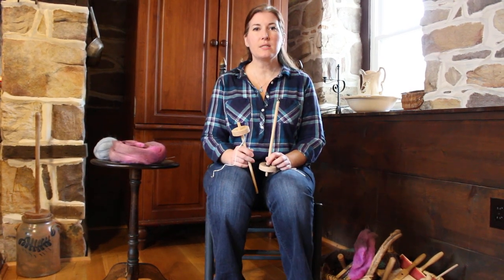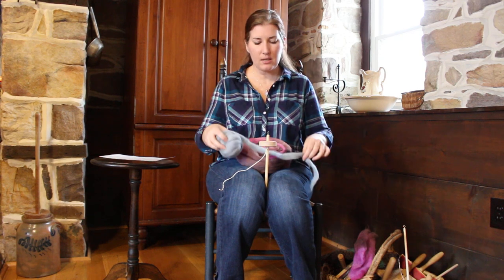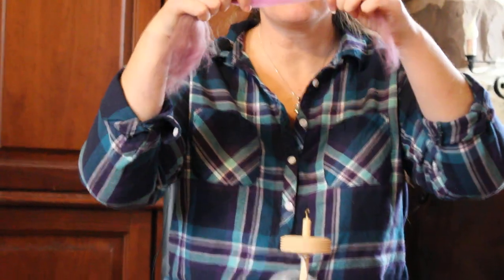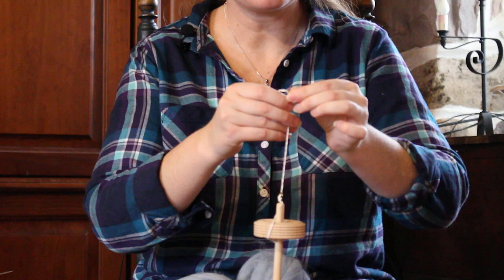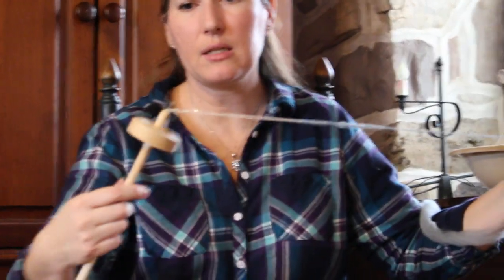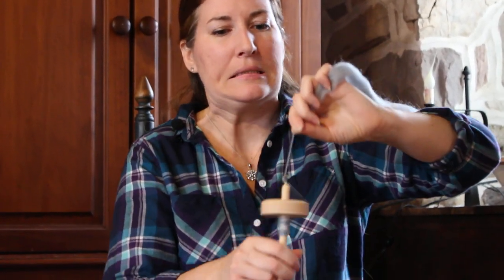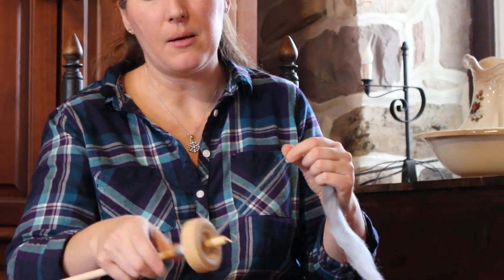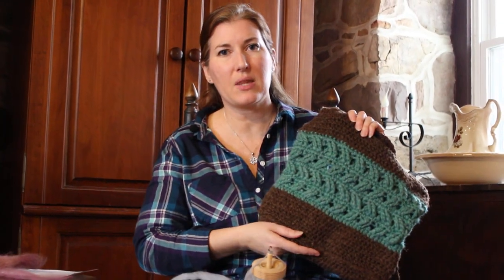Beginner Drop Spindle Tutorial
Anita at Walnut Farm Designs illustrates how to use a beginner Drop Spindle.